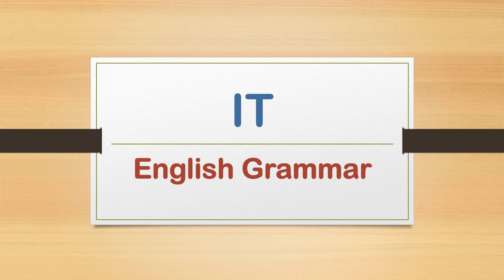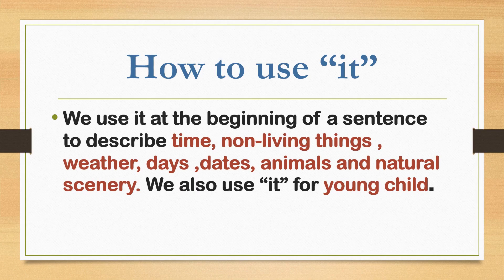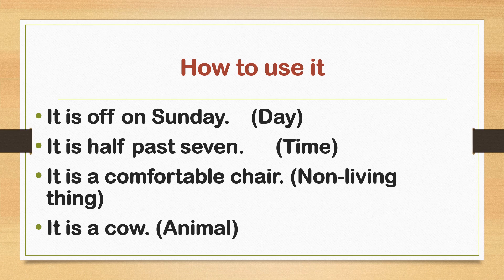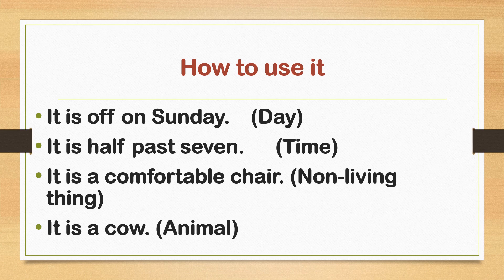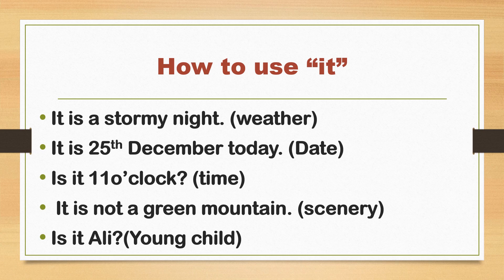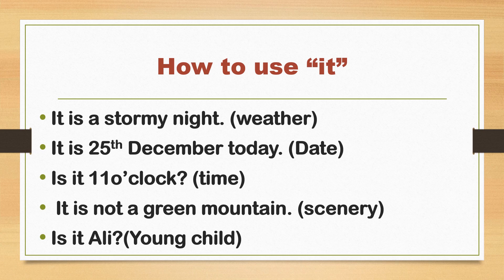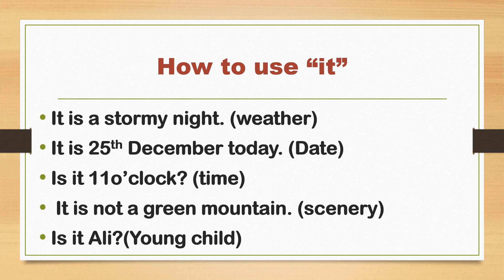Use of IT in English grammar | Rules and Structure |Pronoun |Different uses of It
This video is about the correct use of it. It is use to describe the time, place, weather, natural scenery, day, date and young baby. Follow these examples to become fluent in English.

difference between this and it
it and this
how to use this and it
difference between this and it in english
english speaking
demonstrative pronousn
demonstrative adjective
use of it
it ka use
how to use it
it meaning in hindi
spoken English video
english speaking for daily use
learn tenses
education in English